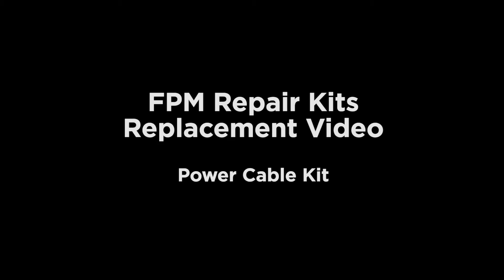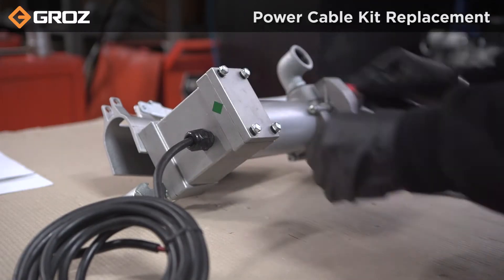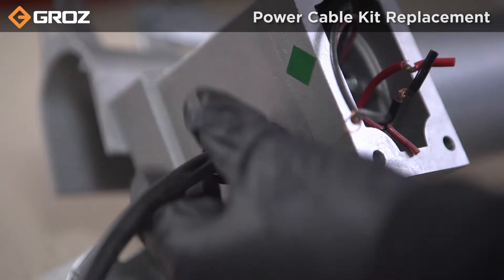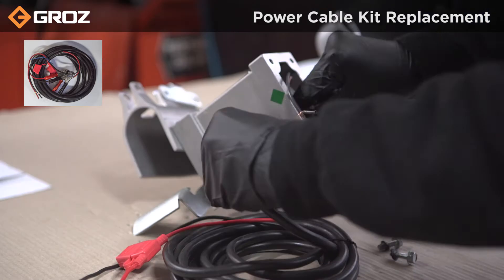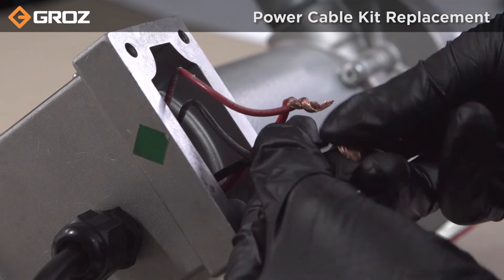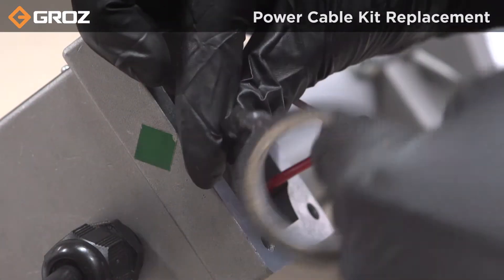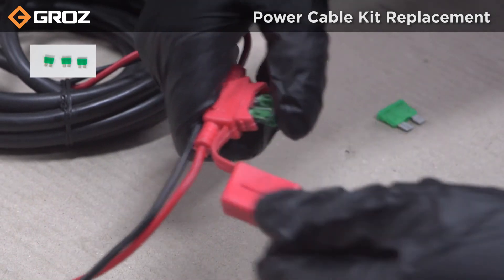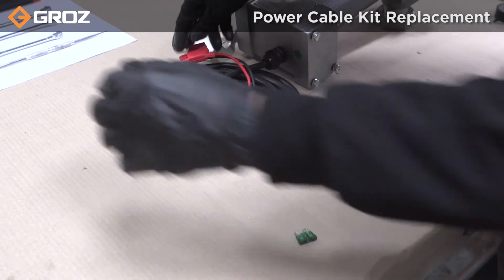Electric Fuel Pump - Power Cable Kit Replacement | GROZ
A step by step guide for replacing the power cable of the GROZ Electric Fuel Pump.